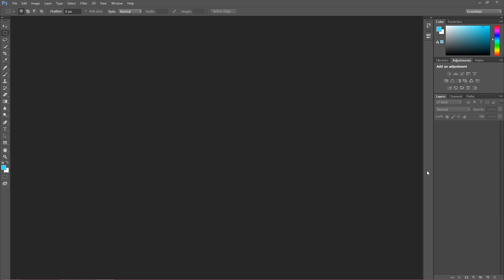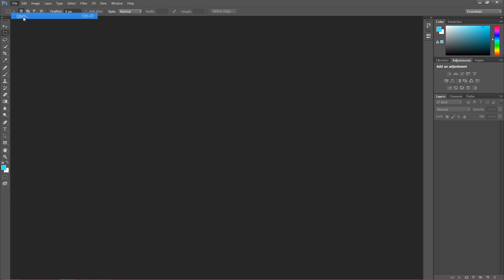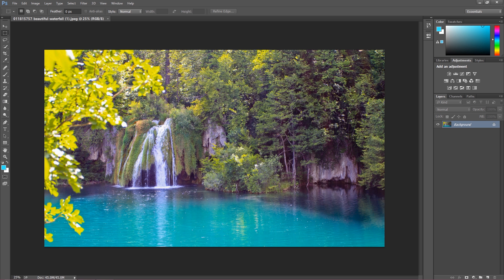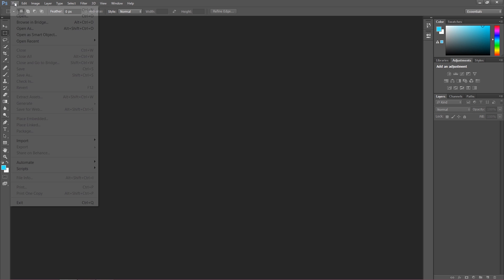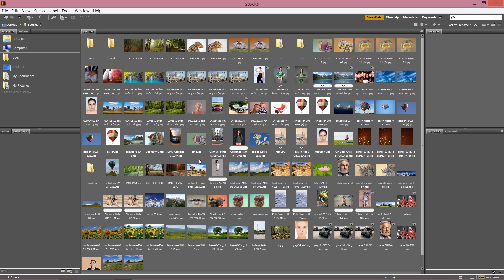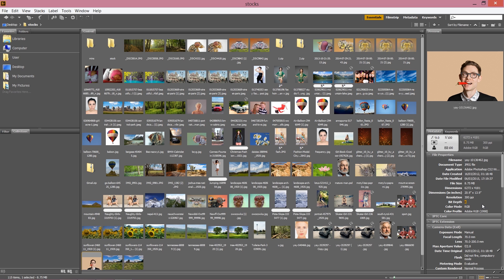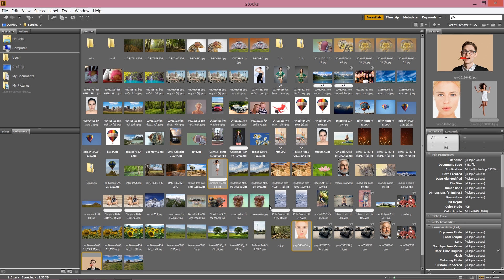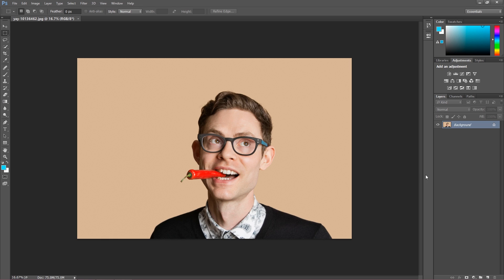Importing Images in Photoshop - Photoshop for Beginners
Welcome to my fifth episode of Photoshop Explained!
In this serie I am going to explain step by step whole Photoshop CC. You will know all basic informations about workspace as well as I am going to explain every possible tool in Photoshop CC!

In this episode I will show You how Import images to photoshop, and what's the best way to do it!